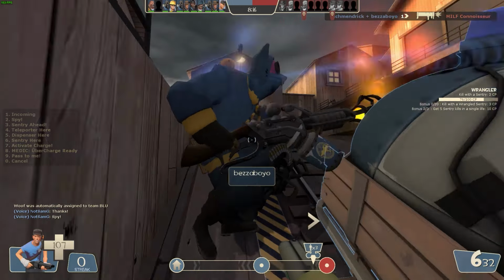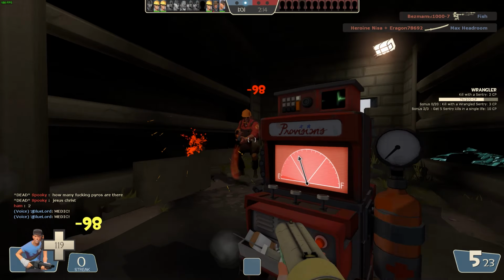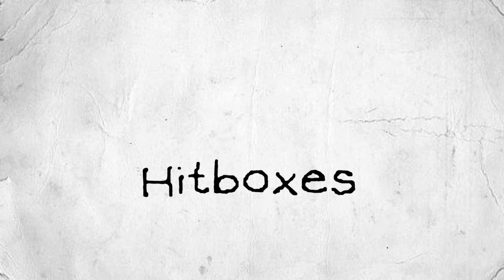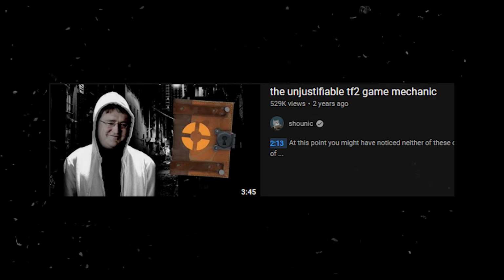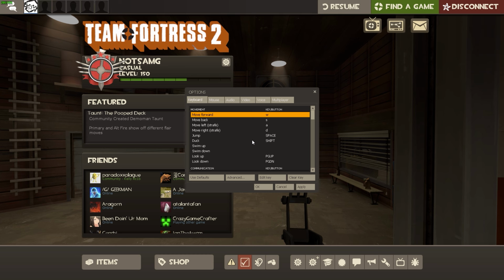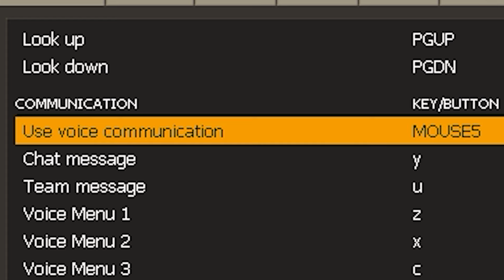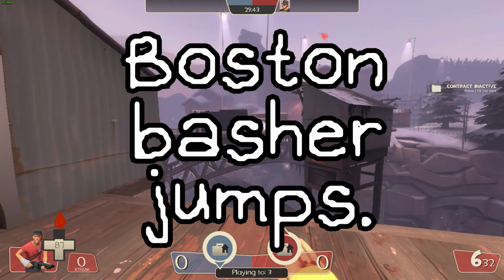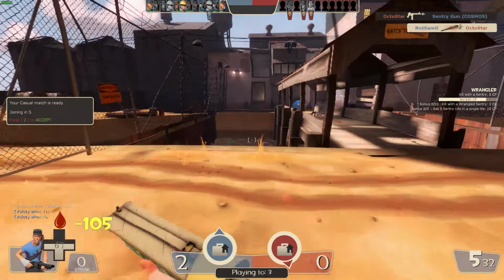[TF2] Scout's Magnificent Melees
After 6 months, 5 rerenders of this video, and many horrible opinions, we've finally made it to the end of the series.